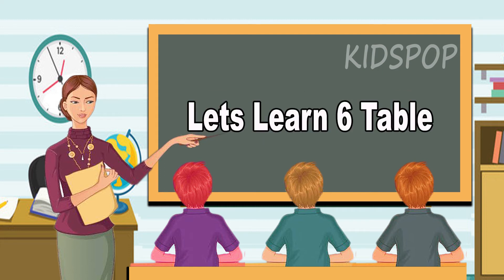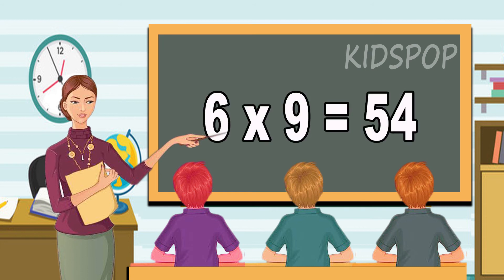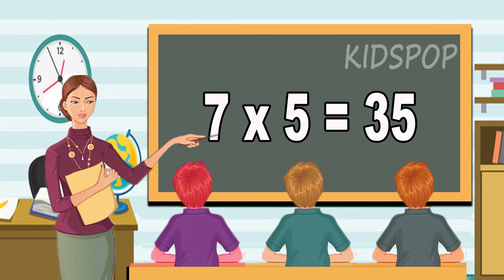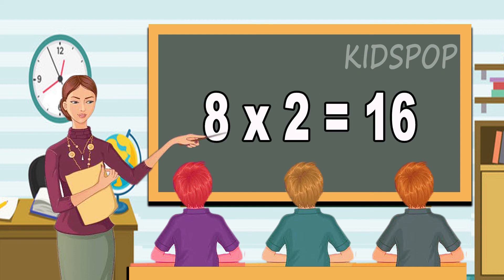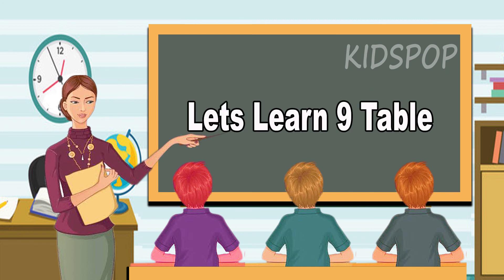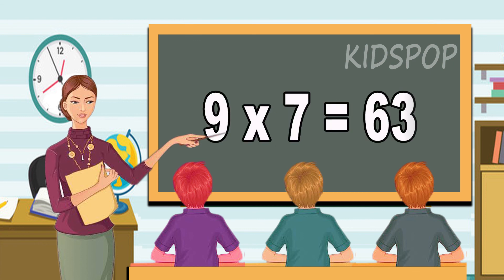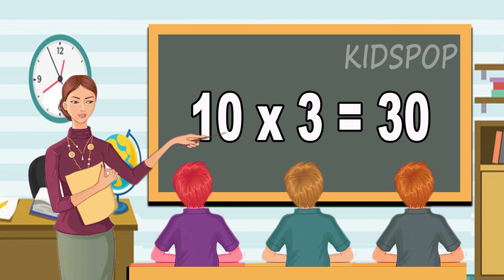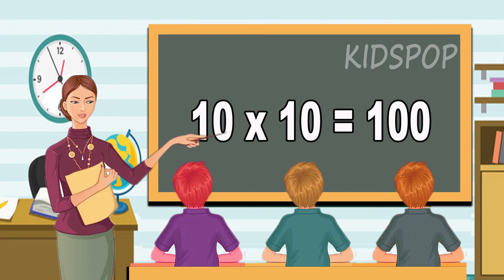Multiplication Tables For Children 2 to 10|Kids Entertainment More Nursery Rhymes|Kidspop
watch : Multiplication Tables For Children 2 to 10|Kids Entertainment More Nursery Rhymes|Kidspop